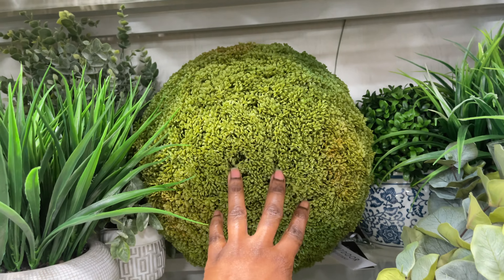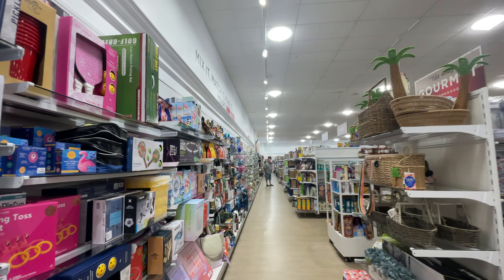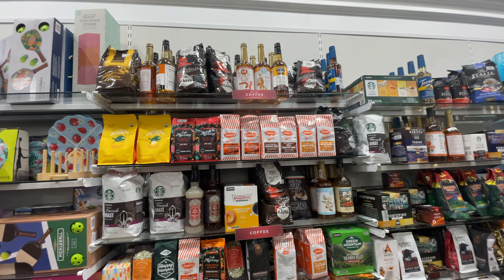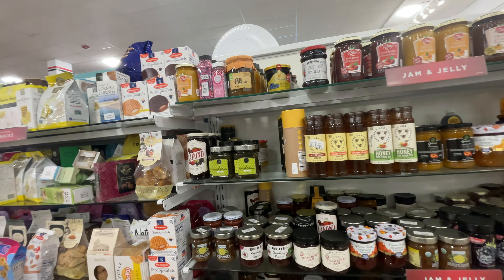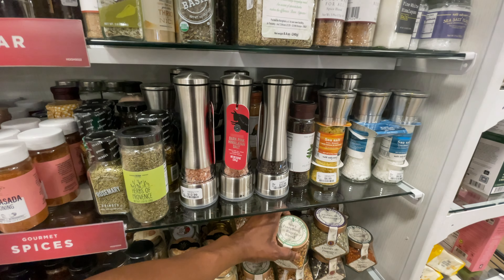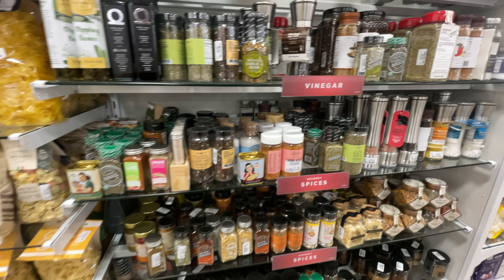HomeGoods Decor You Should Avoid | Carsa Cardeen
Before you go shopping at HomeGoods, watch this video to find out what home decor items you should avoid buying in 2024. This HomeGoods haul will show you what to skip and what to splurge on to create a luxe home decor look.
decor to avoid buying at homegoods

Leave a 🤩